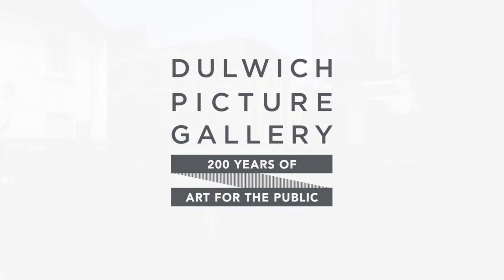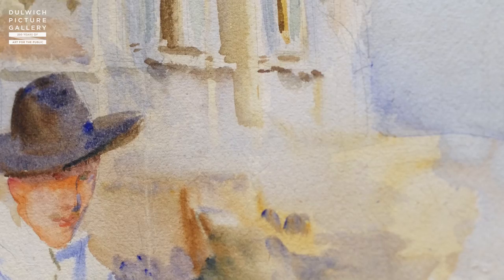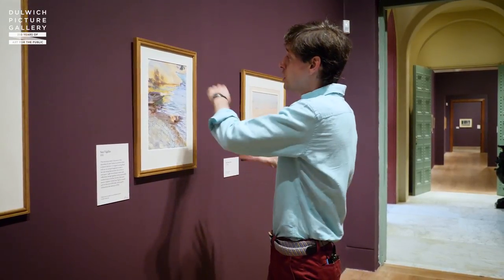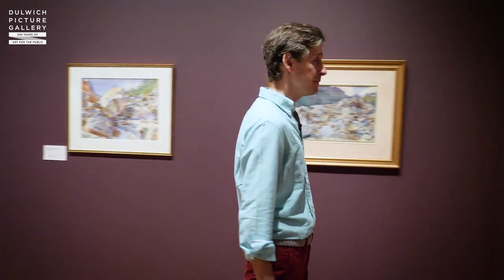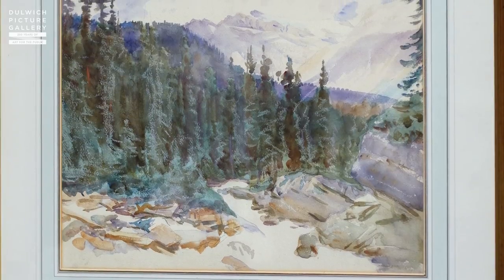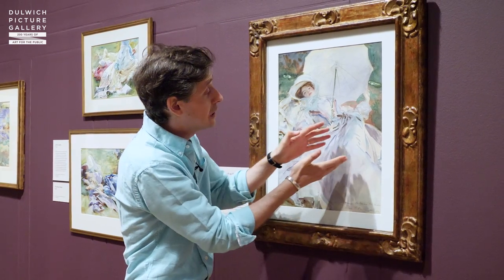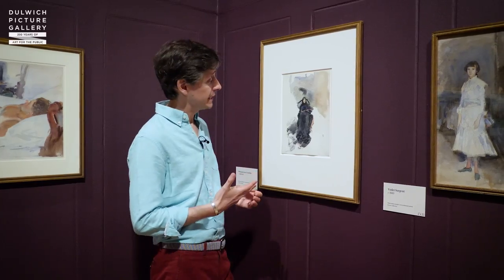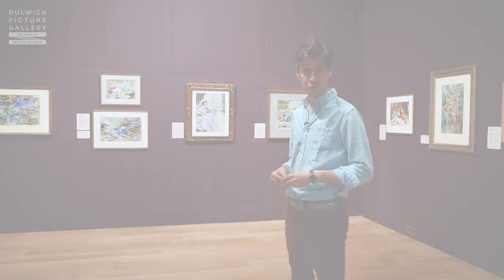John Singer Sargent's Watercolours: An artist's view with Lachlan Goudie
Follow Lachlan Goudie ROI, renowned artist and judge of BBC One's The Big Painting Challenge, on a walk-through tour of Dulwich Picture Gallery's new exhibition of John Singer Sargent's watercolours.

'Sargent: The Watercolours' is open to the public 21 Jun - 8 Oct 2017.